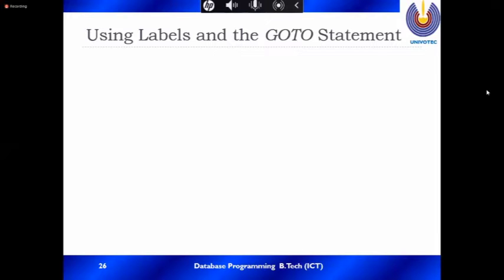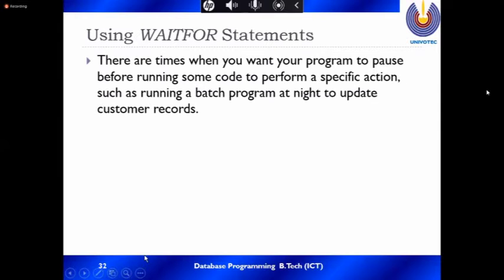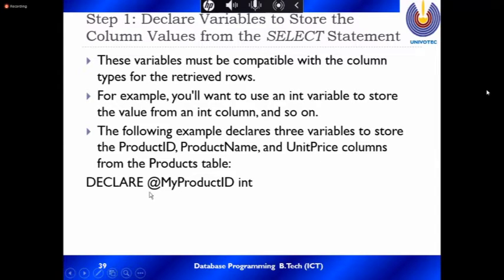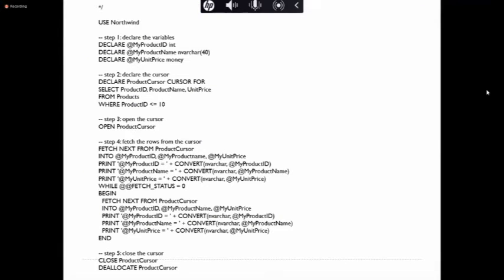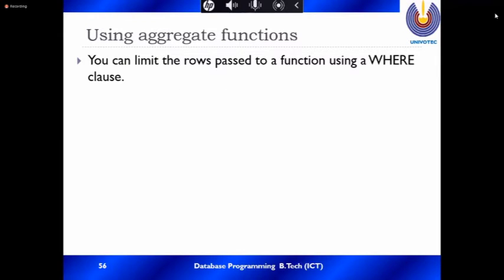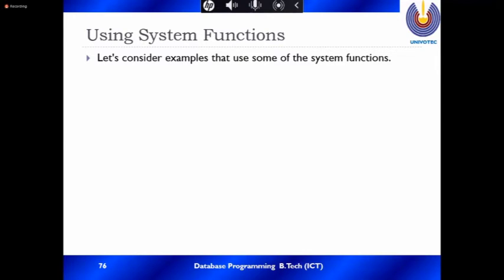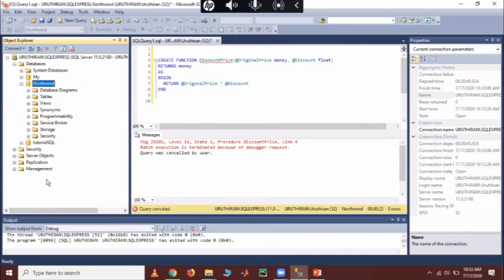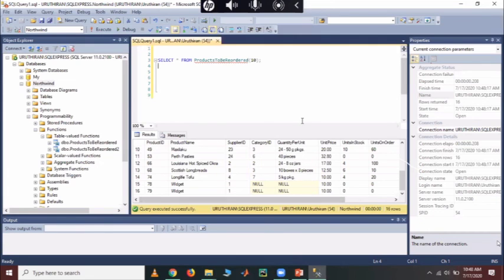Database system & programming - 5